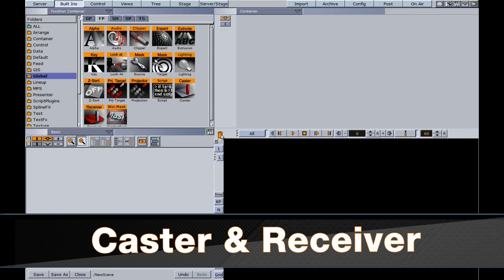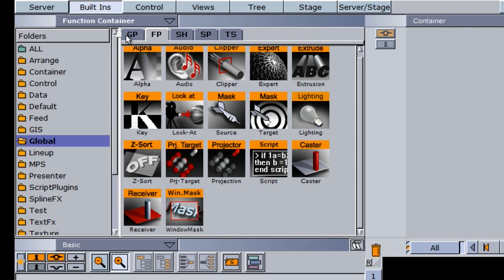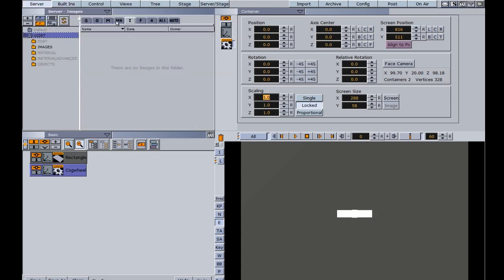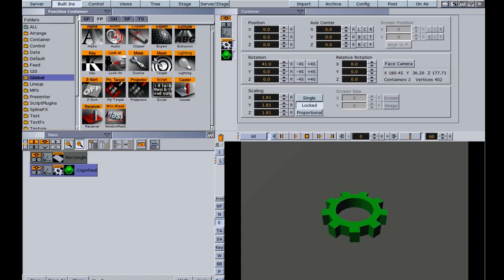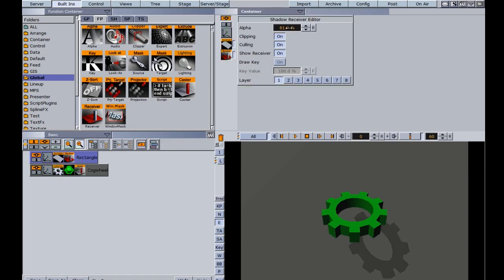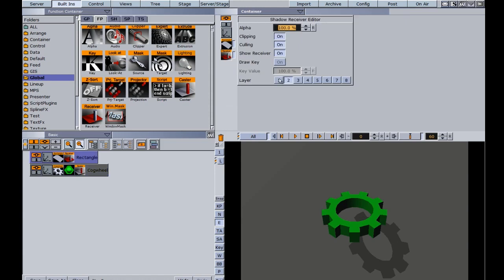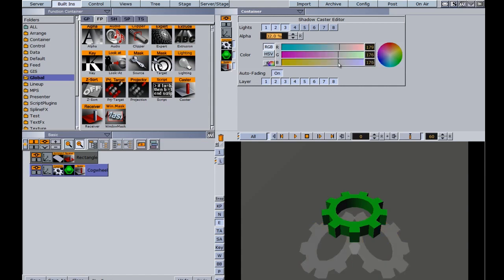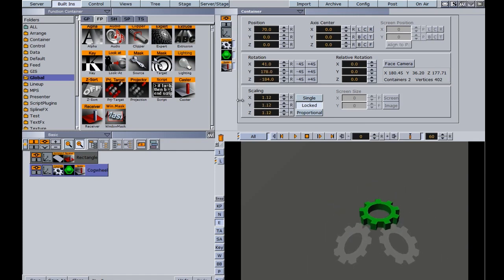Vizrt 3 Caster & Receiver Plugins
The Vizrt Caster and Receiver plugins help you make shadows within your Vizrt scenes.

You have to use both the Caster and Receiver plugins together on two objects to achieve the result.

Learn how to set your Vizrt 3 Scenes up to receive drop shadows.